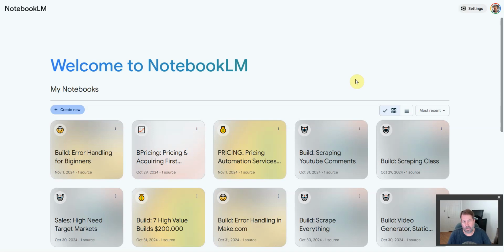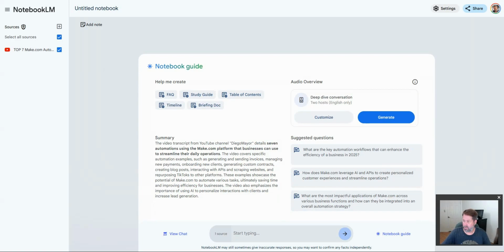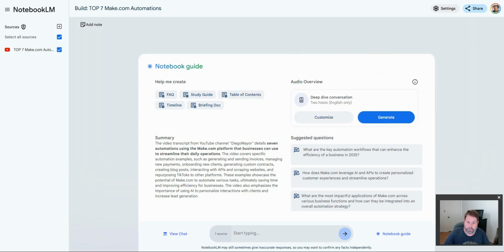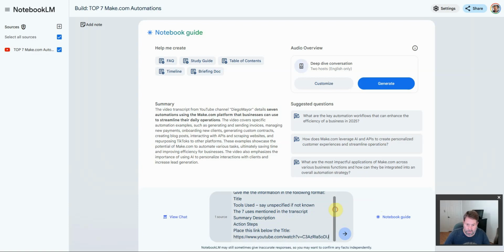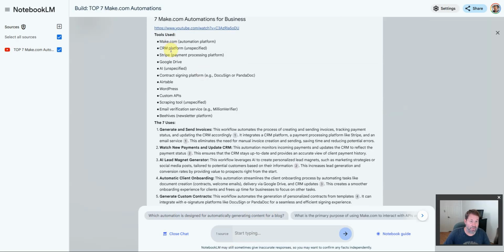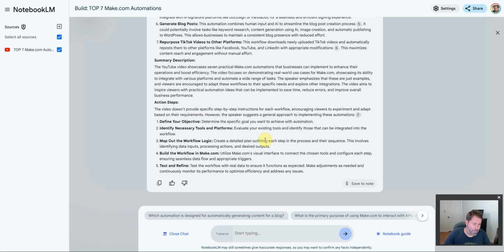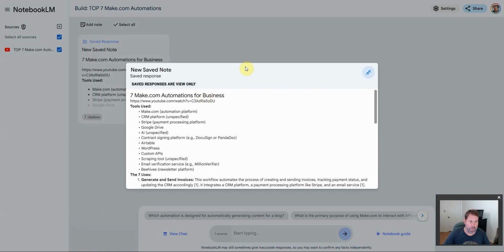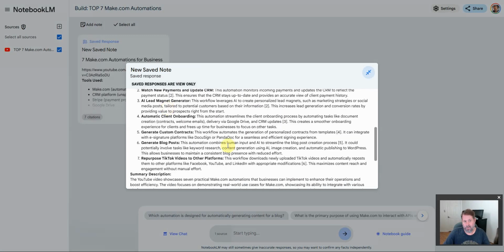Use NotebookLM for Summarizing YouTube Transcripts for Make.com Automations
Discover how to leverage NotebookLM to streamline your YouTube video research! In this video, I’ll show you how I use NotebookLM to effortlessly consume YouTube transcripts, customize prompts, and generate precise notes for Make.com automation tutorials. Perfect for anyone looking to efficiently organize information and create quick-reference notes from video content, this guide will help you master using NotebookLM for workflow automation. Whether you're new to automation or a seasoned pro, this approach can save you time and keep your notes structured and searchable.